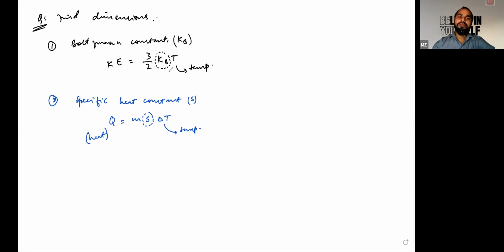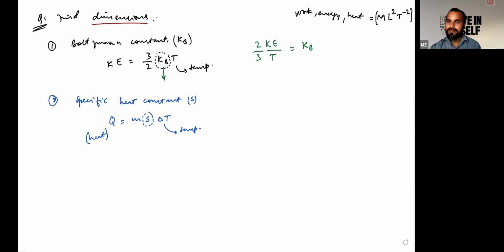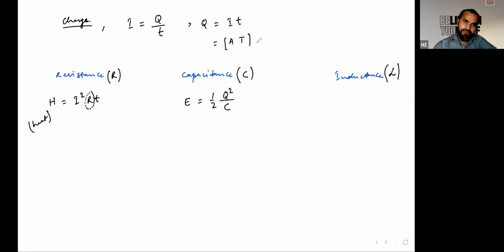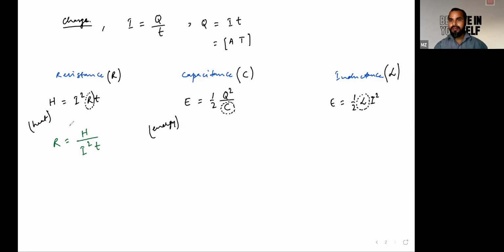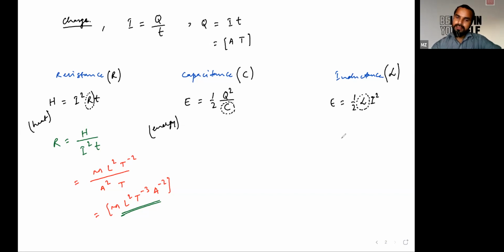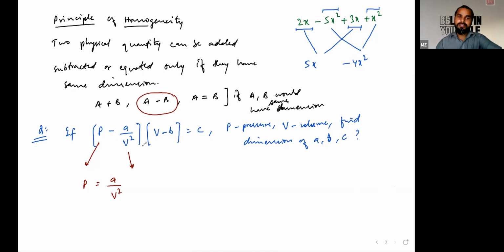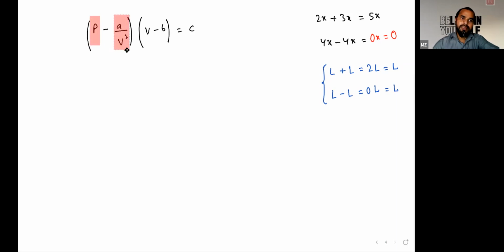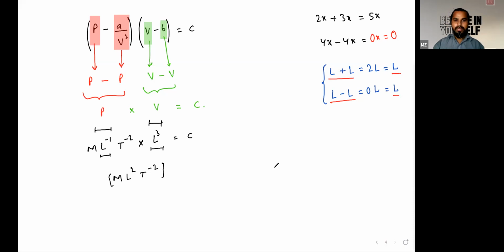Learnivio | Principle of Homogeneity | Unit and Measurement | Lect 2 | Riyadh Batch 1 | 13-09-2021